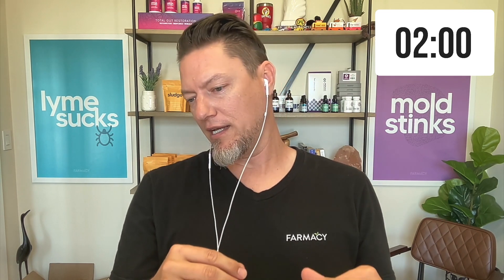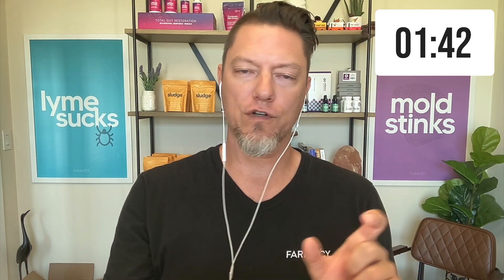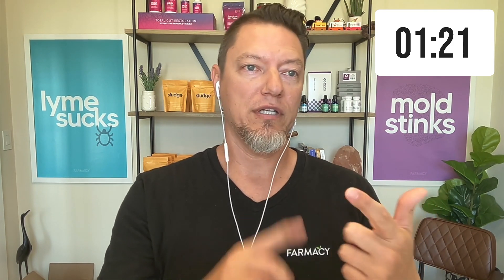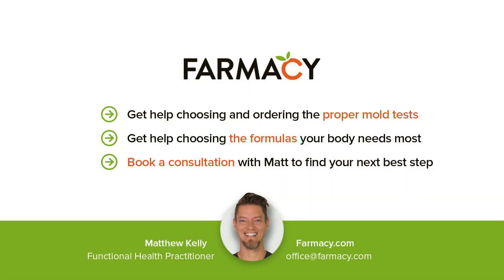Detox mold with compromised immune system?